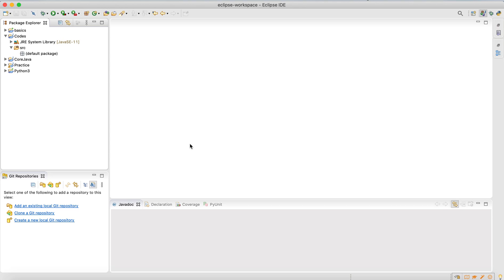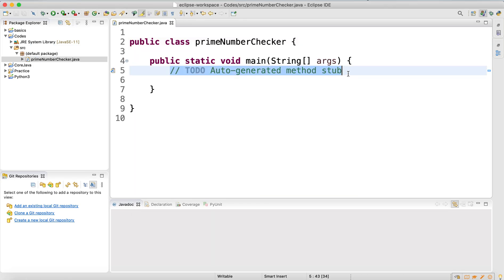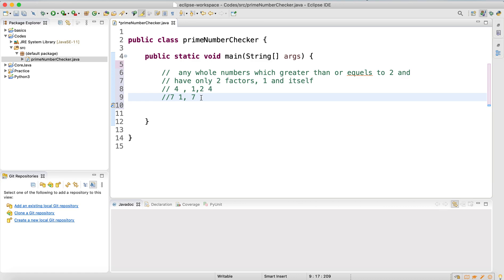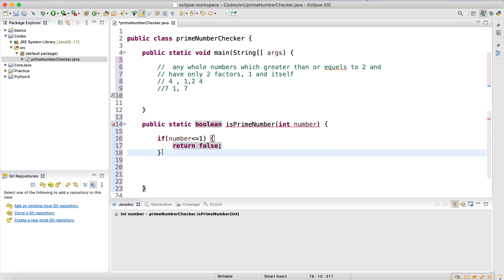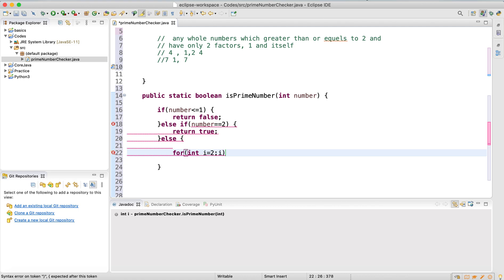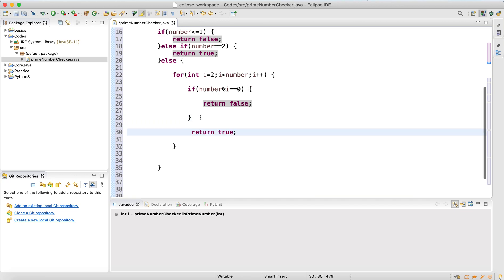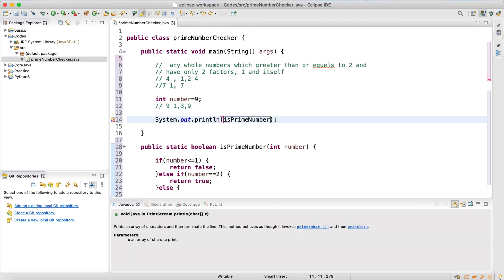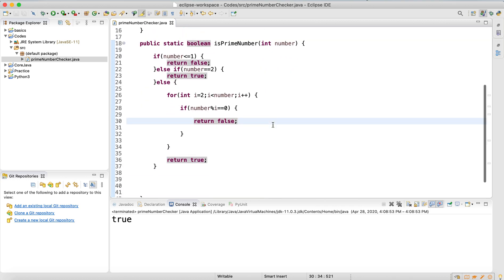Java Interview Codes | Prime Number Checker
The number which is only divisible by itself and 1 is known as prime number, for example 7 is a prime number because it is only divisible by itself and 1.This method takes the number  and then checks whether the  given number is prime or not. The method then displays the result.